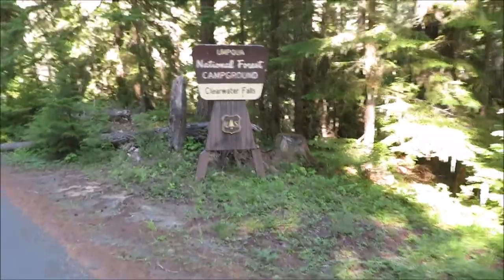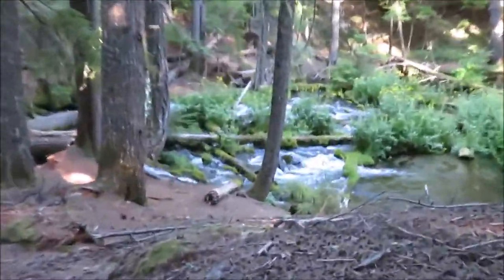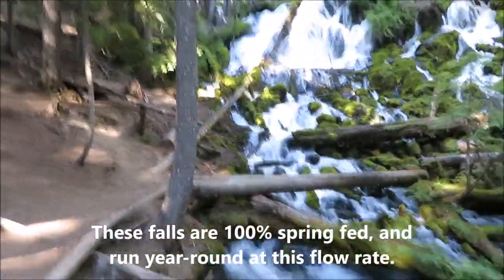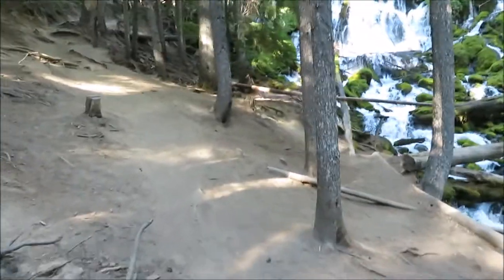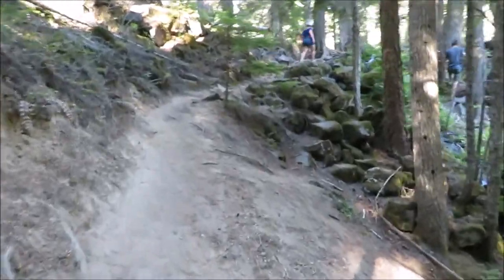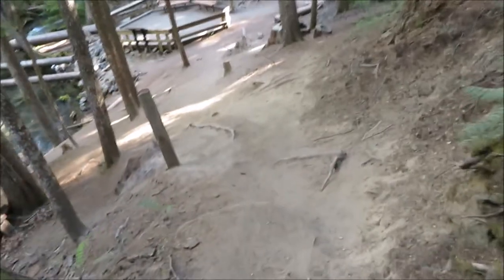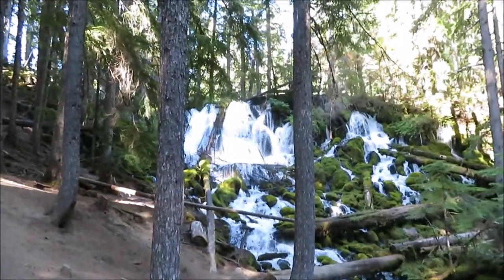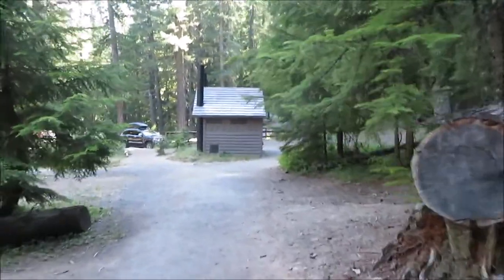Umpqua Scenic Corridor: Clearwater Falls Oregon 2019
High up in the Umpqua River drainage, the springfed Clearwater River bubbles out of the ground and starts flowing through placid pools and never ending logjams. The first real interuption in the course of the Clearwater is this exceptionally scenic but not terribly impressive 29 foot cascade. The ground around the falls is permeated with soft soil and thousands of intertwined roots, allowing the river to seap in and out of the ground at will. The result is a waterfall that appears to be springing from the ground. While there is only about 10 feet of legitimate vertical waterfall here, this is one of the few cases where we bend the rules to allow the mossy cascades below the falls to be included as part of the falls, largely because the river is dead calm both above and below, and it is easy to identify where the falls begin and end. As mentioned, the Clearwater River is springfed, and is one of the most consistent streams in the northwest in terms of flow, so visiting any time of the year will yield more or less the same results.